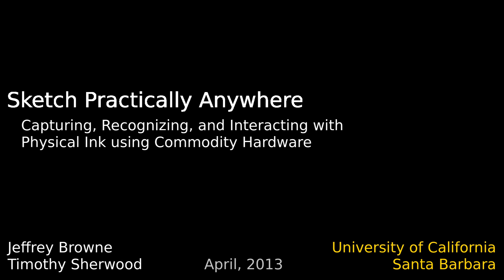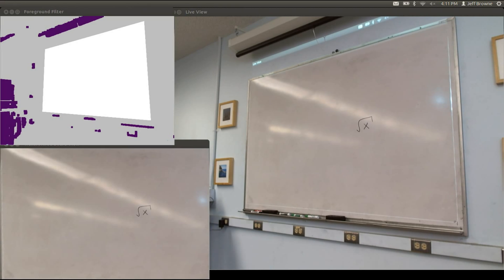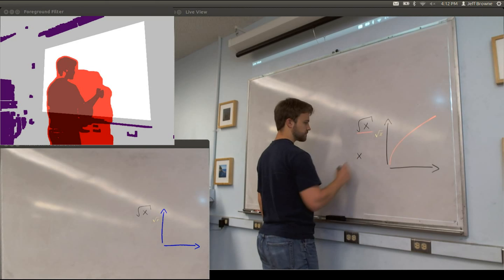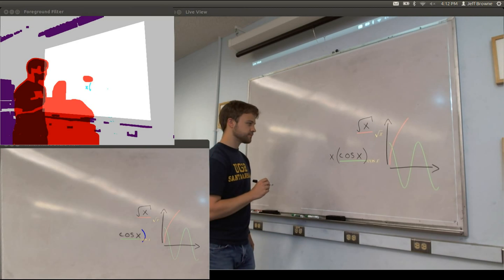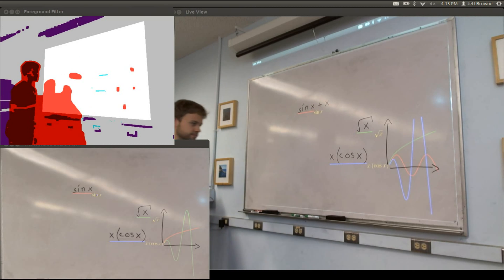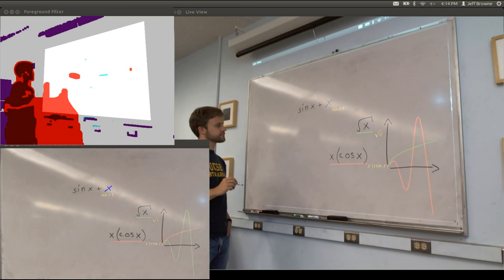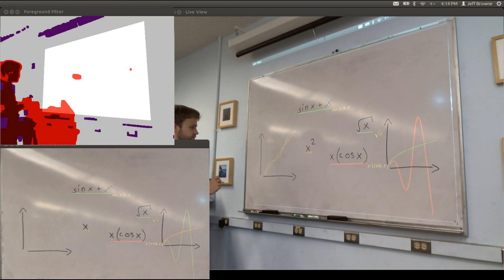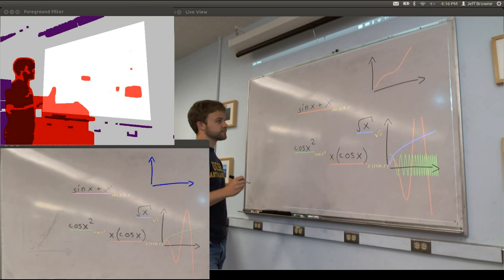Sketch practically anywhere with SPARK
Part of my PhD dissertation project at UC Santa Barbara.

When faced with complex design, analysis, or engineering tasks, novices and professionals alike attempt to better understand problems through diagrams, and the natural first step in this process is working on a whiteboard.  Through their drawings, people can gain valuable insights into subtleties of design and analysis tasks, but once a diagram gains sufficient complexity, further progress becomes tedious (or even intractable) without the aid of a computer.

The goal of this work is to utilize popular consumer hardware (webcams, smartphones, and projectors when available) to enable sketch recognition where people are already drawing: whiteboards, chalkboards, and even on loose paper.  Our system enables a person to interact with her real world drawings by recognizing meaning from images of hand drawn diagrams that are captured via a smartphone or a webcam, and by providing an interface for interacting with that meaning through augmenting projectors and/or the phone's display.  In service of this goal, we make contributions to the three operational phases of the system's architecture: capturing users' marks,  recognizing the drawn diagrams, and enabling interaction with the recognized structures.